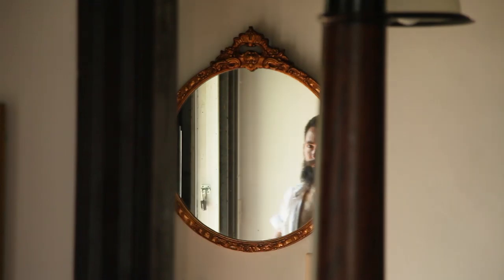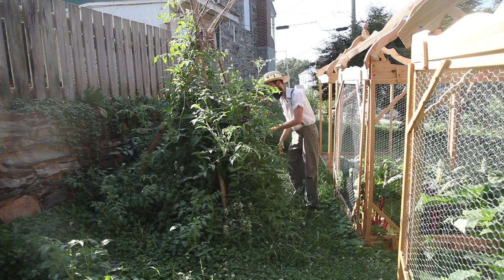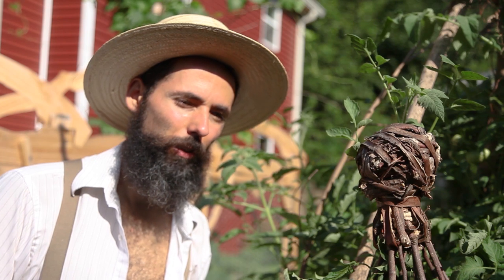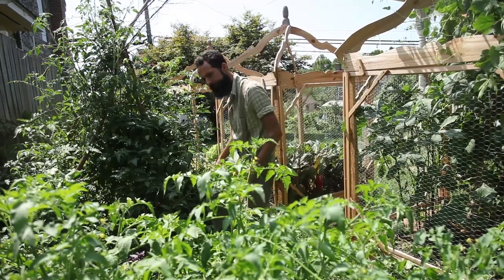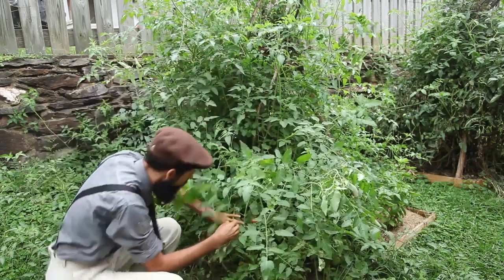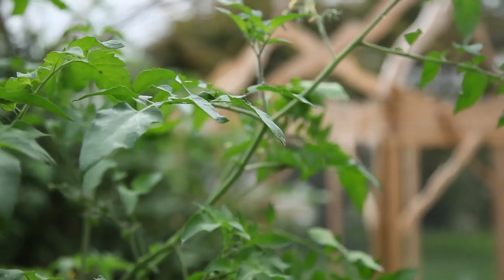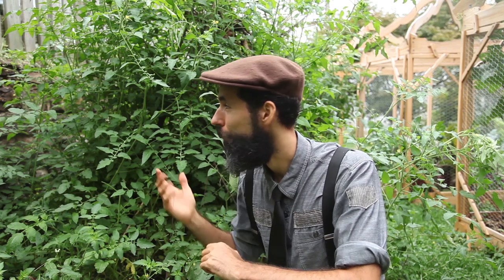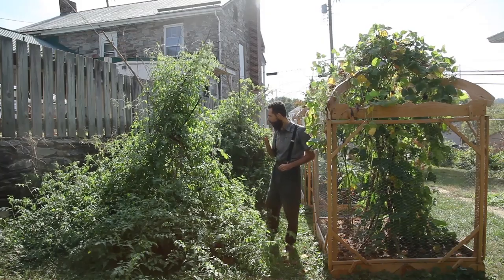My GIANT TOMATO Plant - Natural and Organic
How to grow tomatoes from seed at home. My tomato vines grew very large by the end of the season like I never had experienced in my organic vegetable home garden before. They loved this spot in the garden and produced many tomatoes, including a cherry tomato variety that I saved seed from a natural crossing in my previous garden.
Created by: Siloe Oliveira